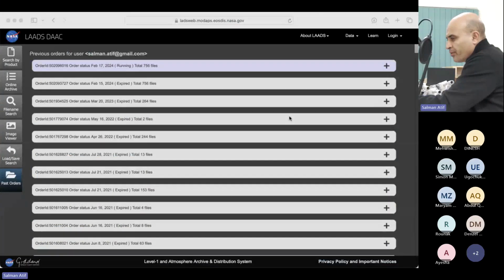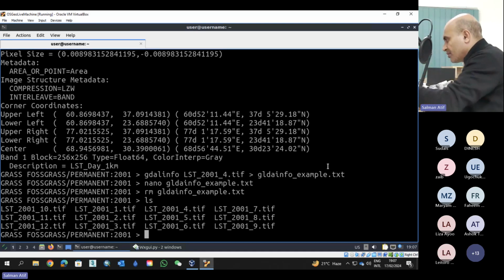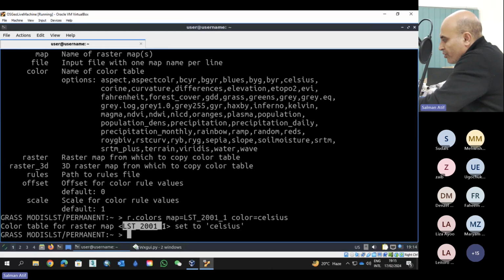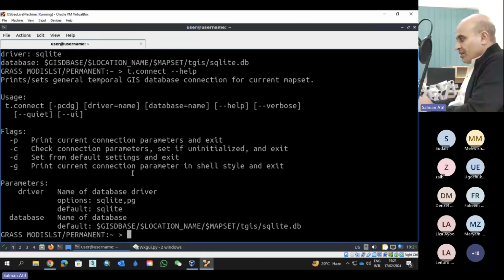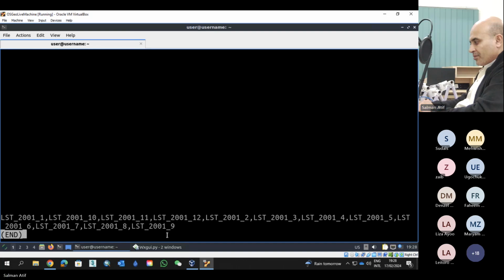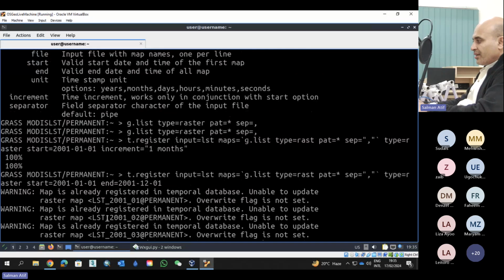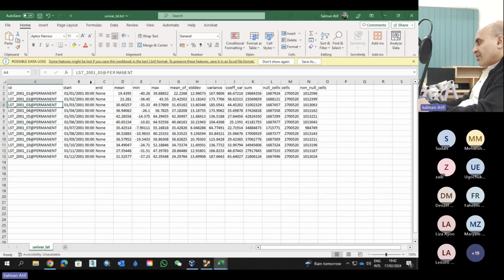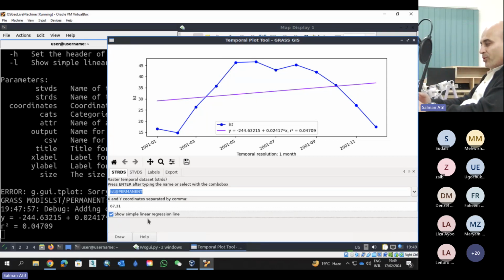NCGSA IGIS Sessions 01FOSS GIS Introduction 20240217 145644 Meeting Recording